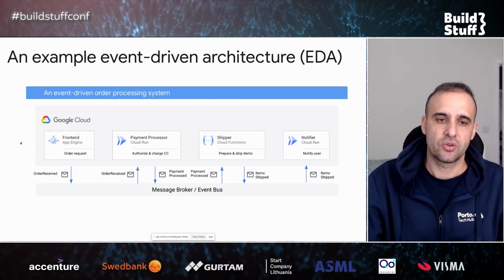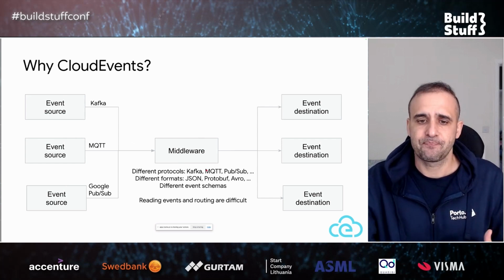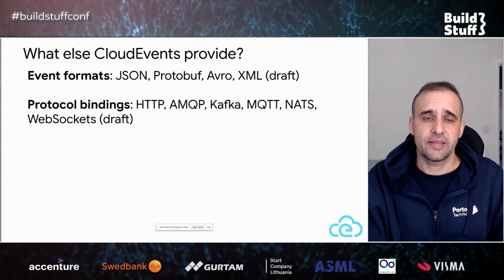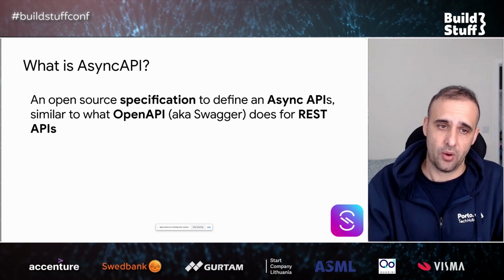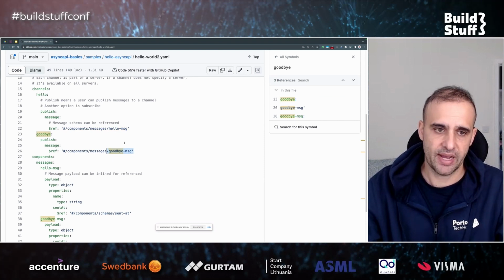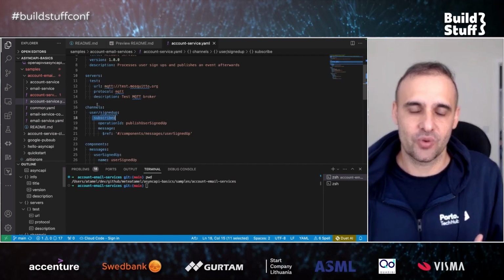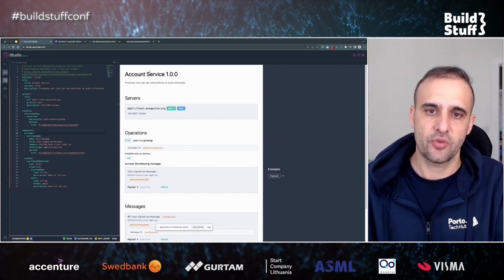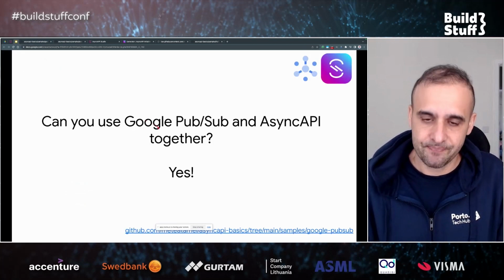Open standards for building event driven applications in the cloud | Mete Atamel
🚀 Build Stuff Conference: The Must-Attend Event for Developers!

💡 Mete Atamel delves into open standards for building event-driven applications in the cloud. He explains how event-driven architectures work, focusing on services like Cloud Pub/Sub, Cloud Functions, and Cloud Run. The session covers tools and standards like Cloud Events and AsyncAPI to help you define, document, and communicate events across distributed services in the cloud. Through this session, you'll learn how to create loosely coupled systems where services interact via events, without direct dependencies, and how these systems can scale and evolve over time.

📩 6 Things You’ll Learn:
1. What event-driven architectures are and why they’re beneficial for cloud applications
2. How Cloud Events standardizes event formats and enhances interoperability
3. The role of AsyncAPI in defining asynchronous APIs for event-driven systems
4. How to handle event routing, filtering, and enhancing in cloud environments
5. Best practices for documenting and communicating events between services
6. How to integrate Cloud Events and AsyncAPI to document and use events in real-world scenarios

00:00 🚀 Build Stuff Conference – Get Your Tickets!
00:30 The importance of Cloud Events and AsyncAPI in modern architectures
06:00 Cloud Events and their role in defining event formats
09:11 Event routing and the middleware challenge in event-driven systems
14:37 Introduction to the Cloud Events specification
18:55 Exploring Cloud Events with structured and binary modes
24:12 AsyncAPI for documenting event-driven APIs
29:01 Comparing AsyncAPI and OpenAPI for event-driven architectures
33:04 Example: Using Cloud Events with AsyncAPI for event-driven systems
35:28 Tools for working with Cloud Events and AsyncAPI
37:19 Future specs in Cloud Events and how they’ll affect event-driven architectures